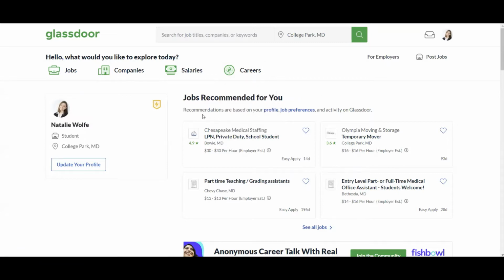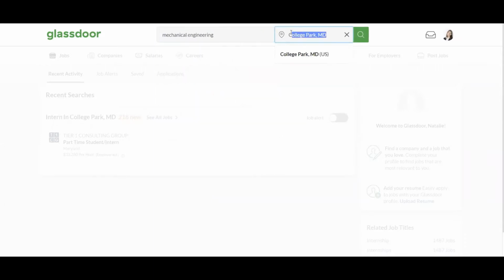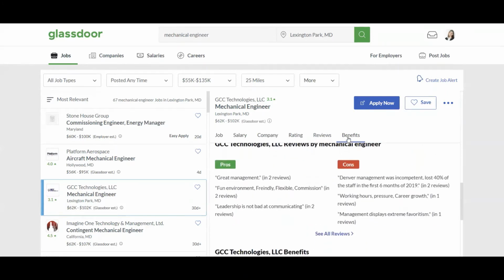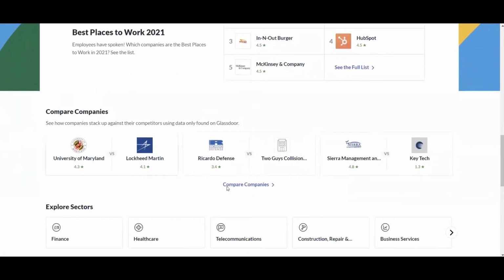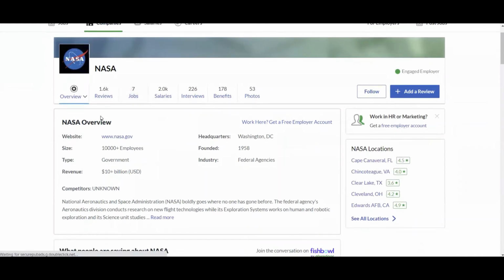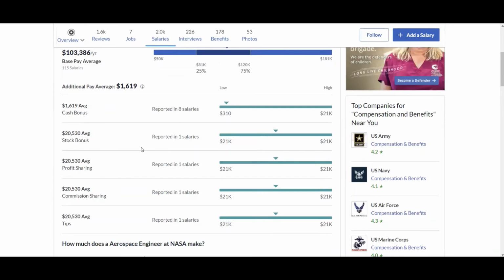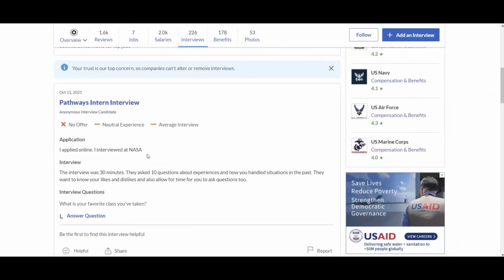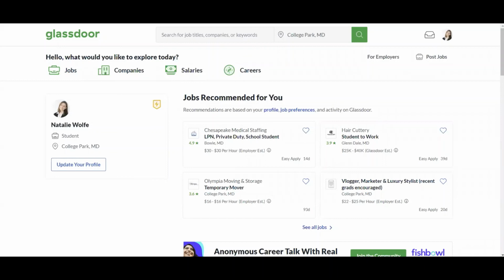Getting the Most Out of Using Glassdoor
Learn how to use Glassdoor to apply for jobs, find salary information, and prep for interviews.